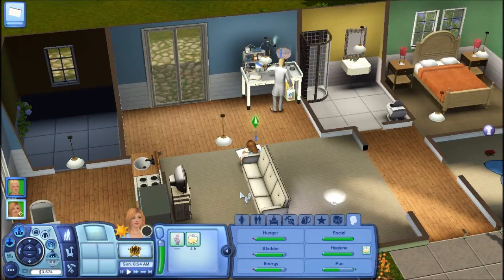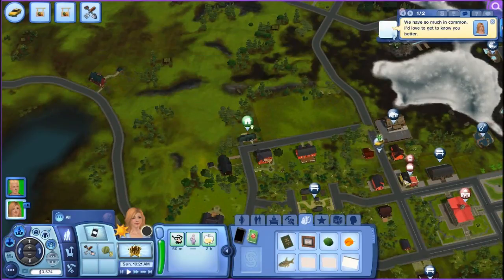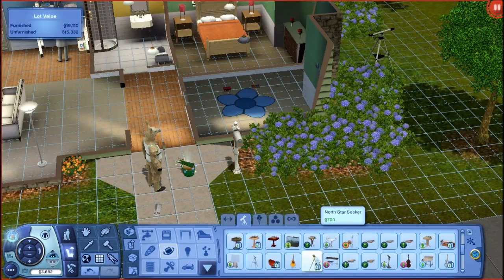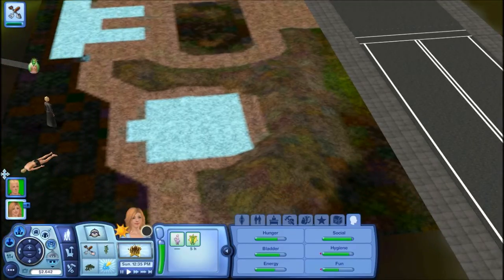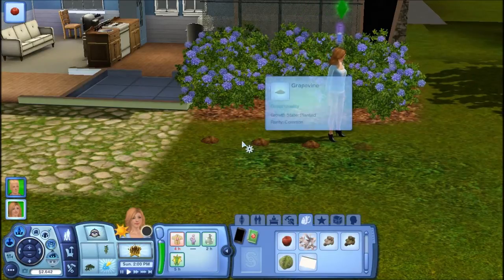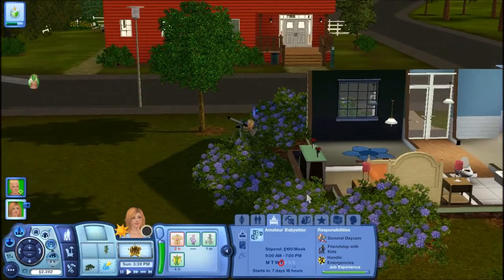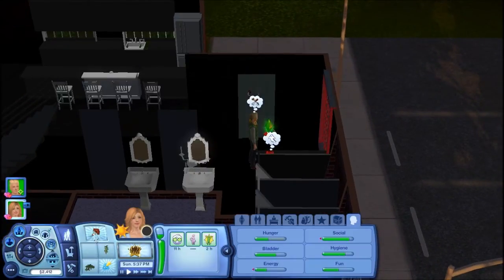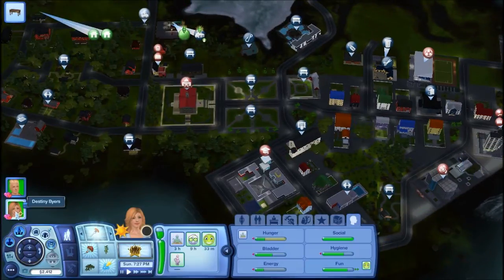Let's Play: The Sims 3 Generations (Ep.11) New Town!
In this Episode: Destiny starts her garden after going and attending a gardening skill class. Lance and Destiny go out to a tavern together.